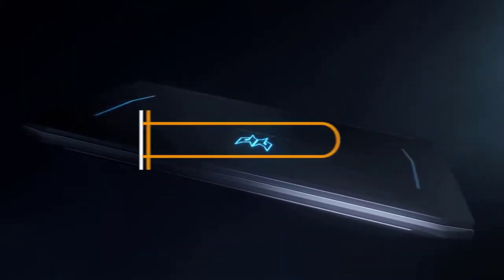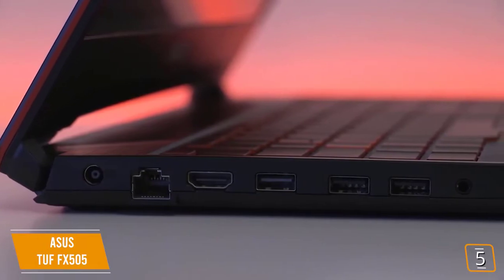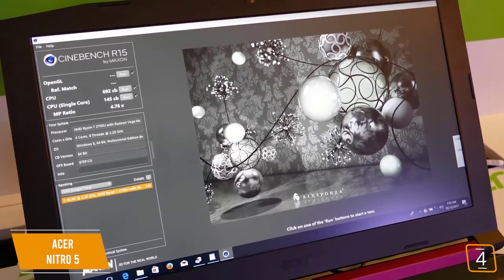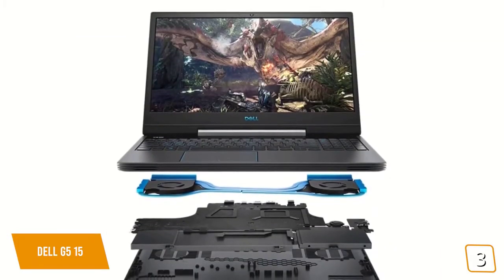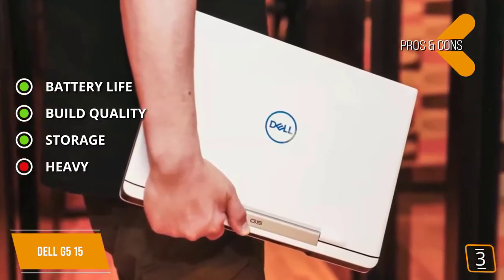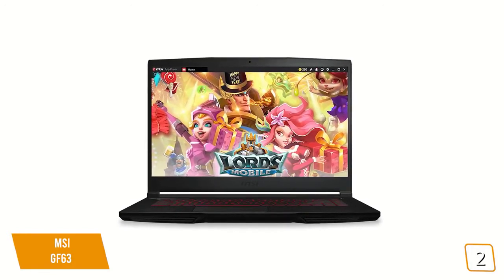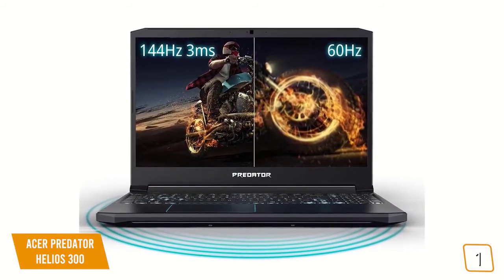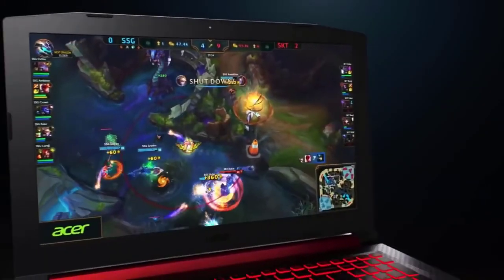Best budget gaming laptop